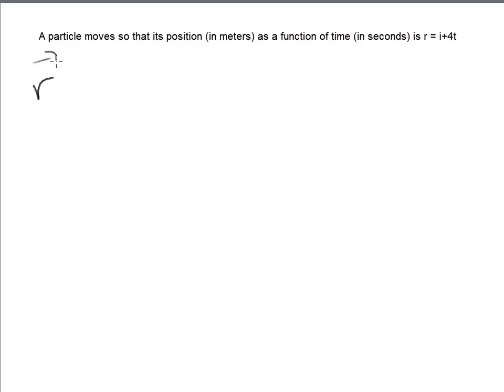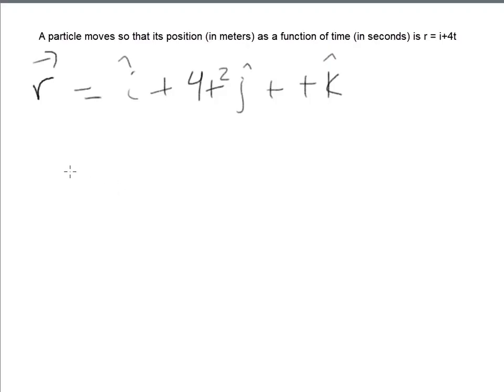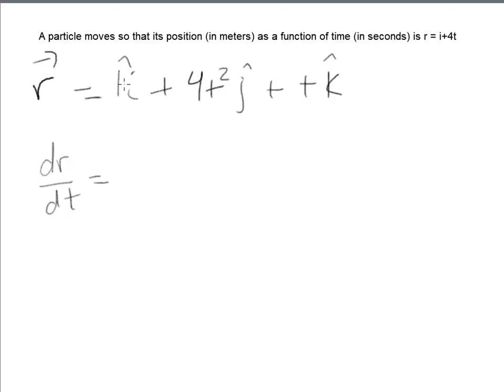A particle moves so that its position (in meters)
A sample video.